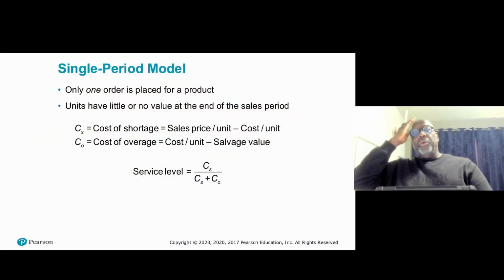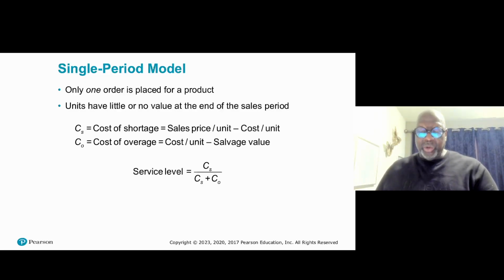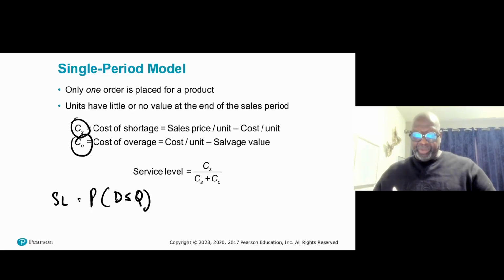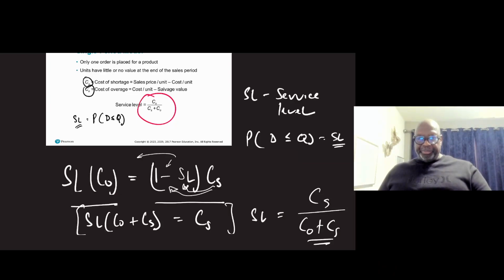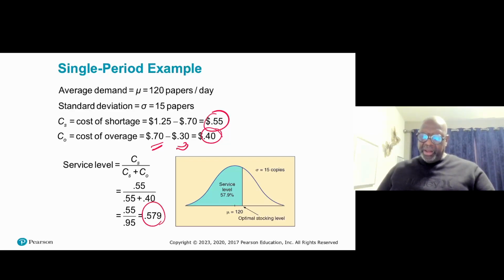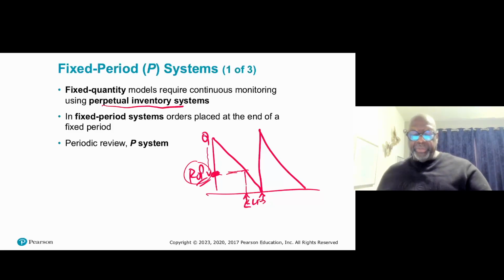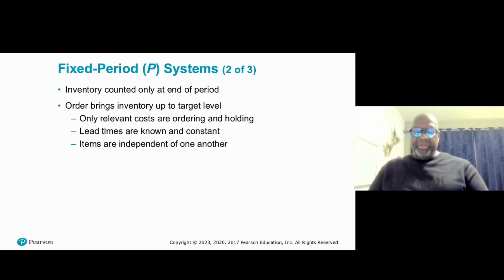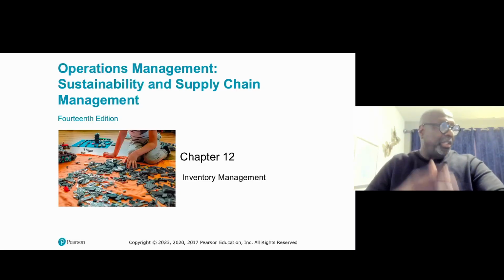Inventory Management Part 2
Introduction to the vast area of inventory management. The lecture introduces the production order quantity model, and reorder point.